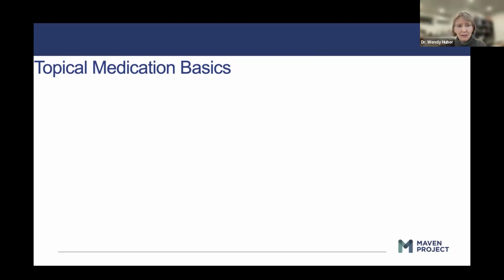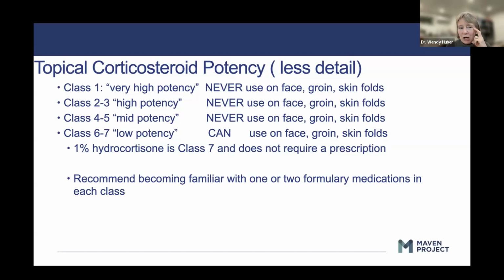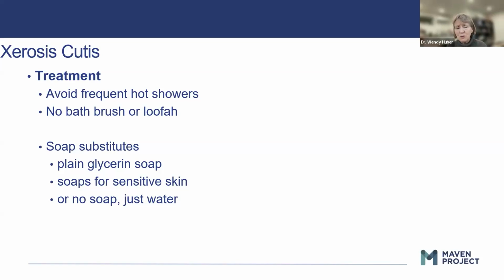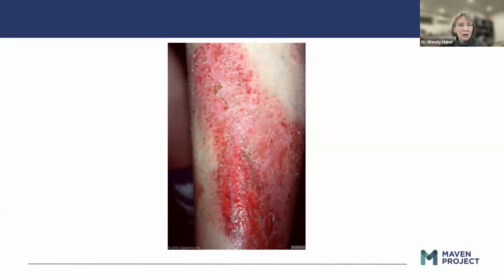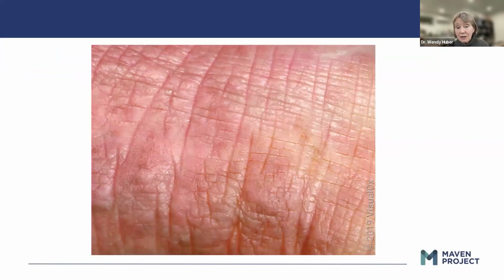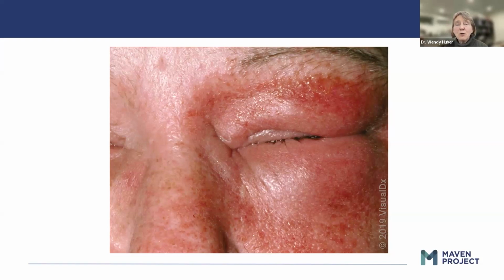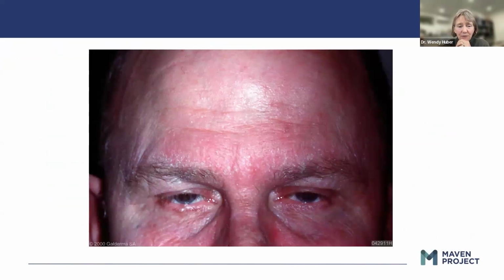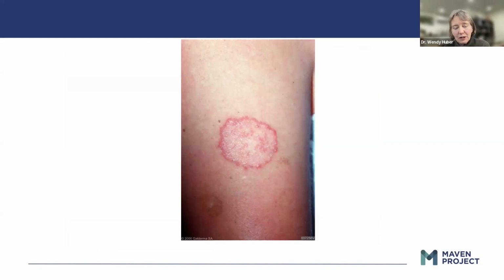Dermatology Basics Common Dermatoses with Dr. Wendy Huber - November 12, 2027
MAVEN Project physician volunteer Dr. Wendy Huber (Dermatology) presents on Dermatology Basics Common Dermatoses